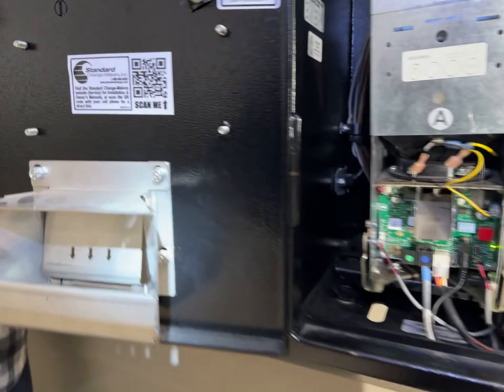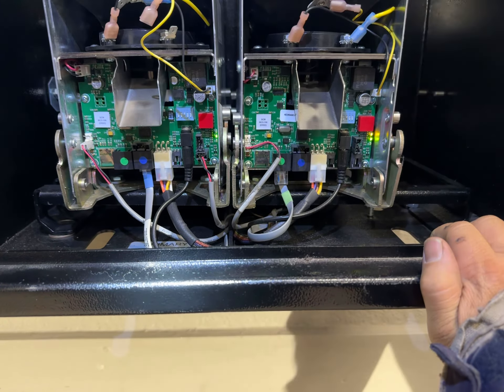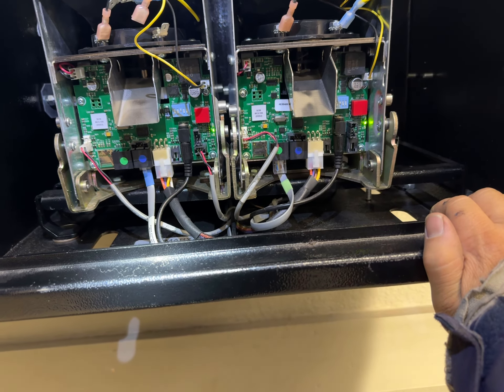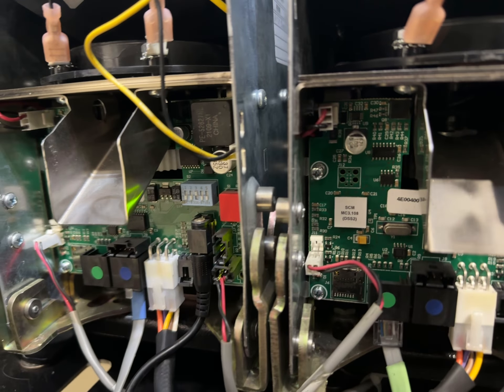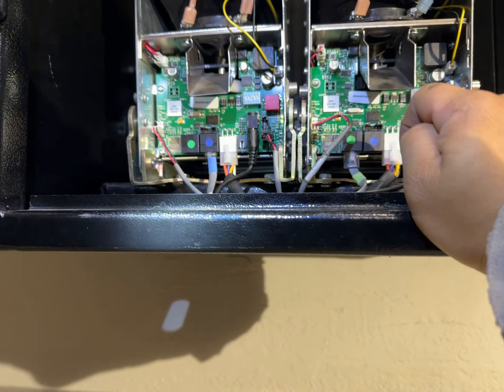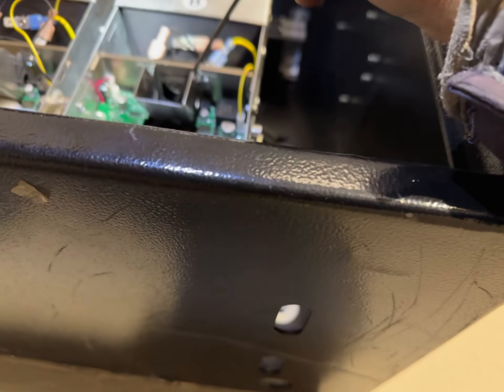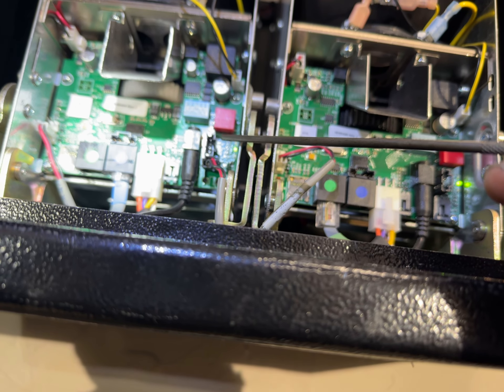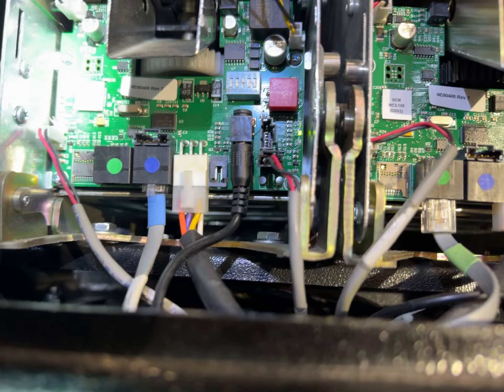20241114 Standard change maker repair 1